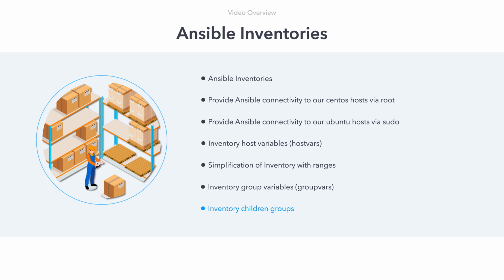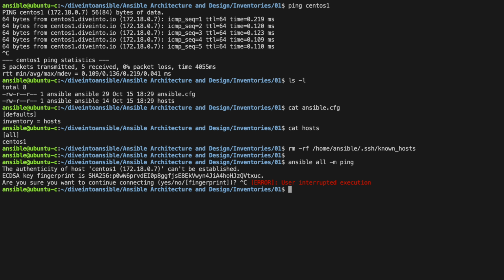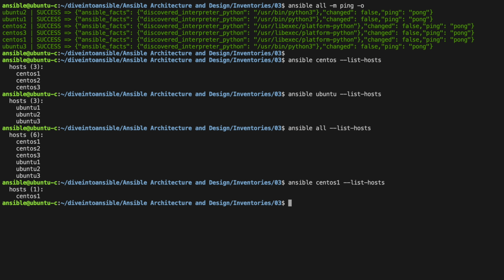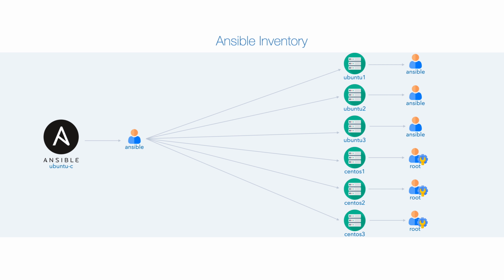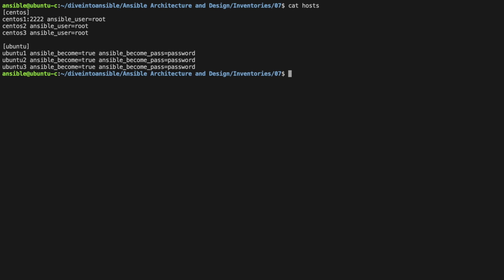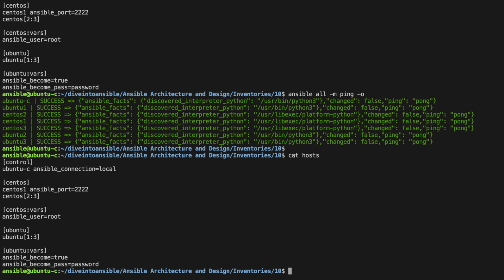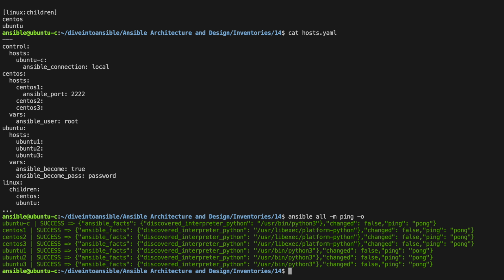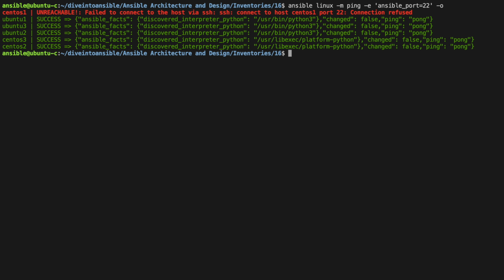Ansible Inventories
Ansible uses inventories as a management configuration entity to effectively organise and maintain the entities that you wish to control with Ansible.  In the video we cover in detail how Ansible makes reference to inventories, the different types of inventory formats.  The use of groups and children groups and what is referred to as hostvars and groupvars.